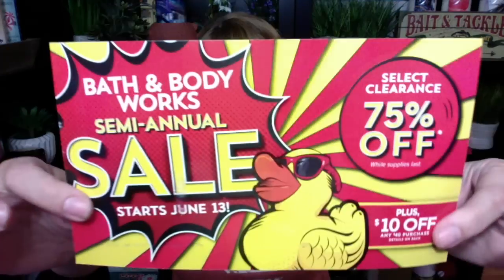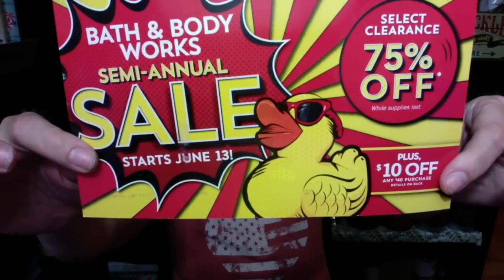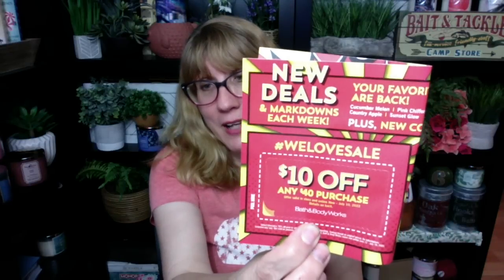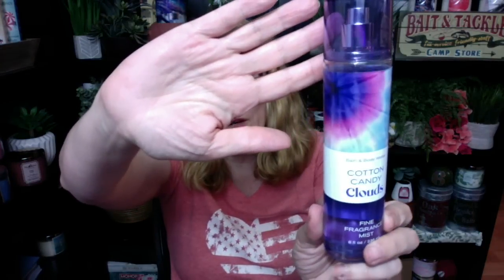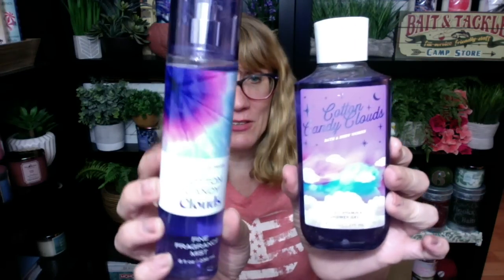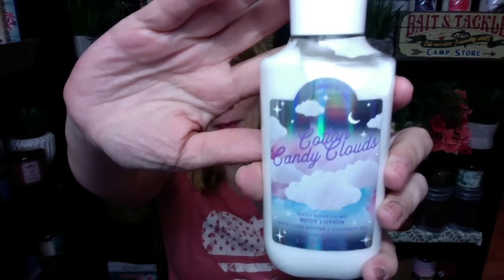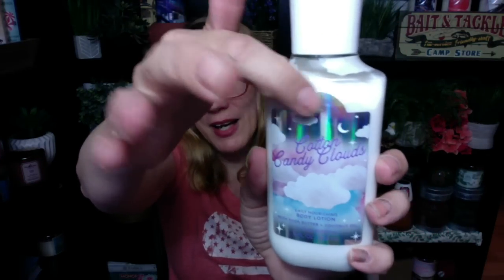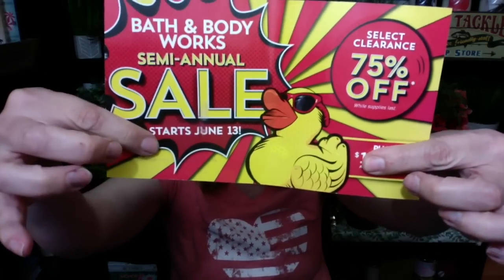Bath & Body Works Cotton Candy Clouds Is Back + SAS Coupon!